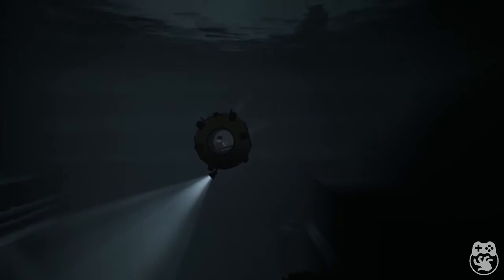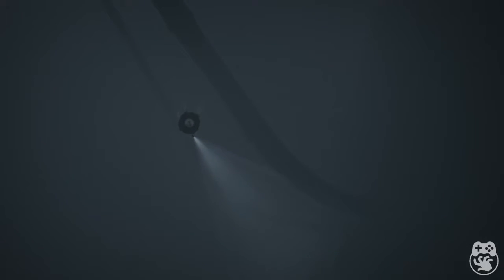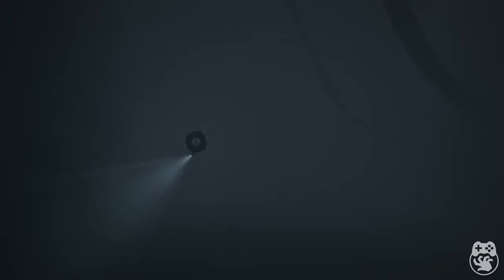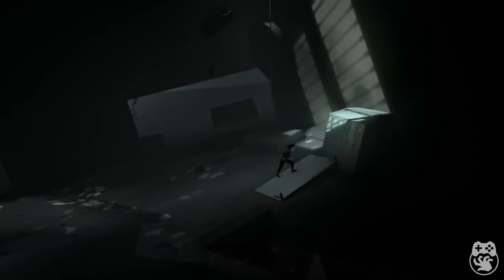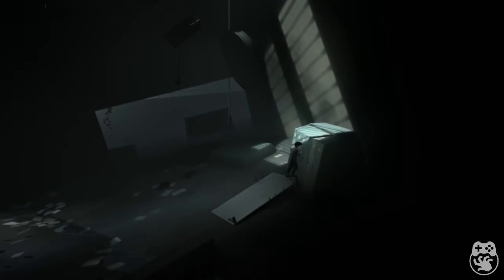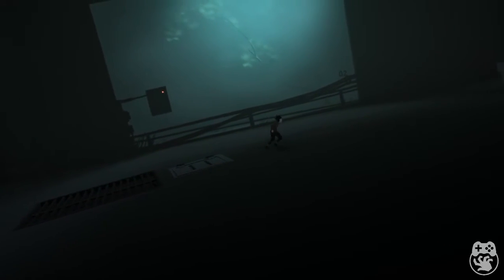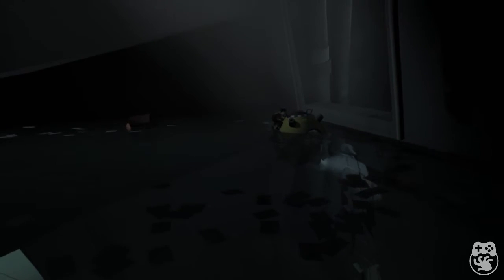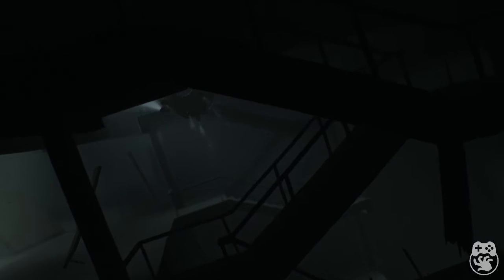INSIDE - Ep3 - Wet Hugs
Happiness may come in the form of fun transportation, but water levels are always sinister.

More from Horrible Night
* [Website] - Editorials, Podcast, and Reviews
* [Follow on Twitter] - @HorribleNight
* [Follow Justin] - @JDevL